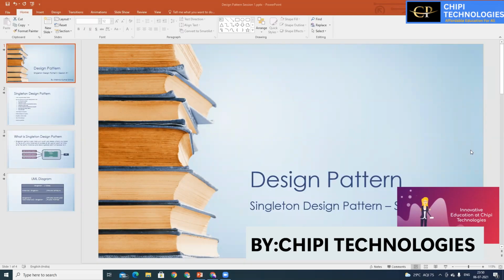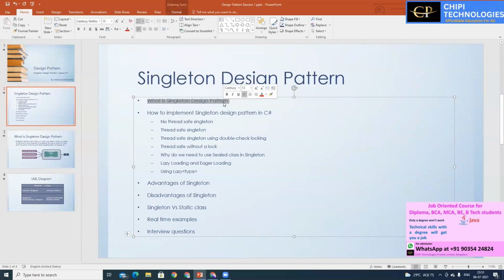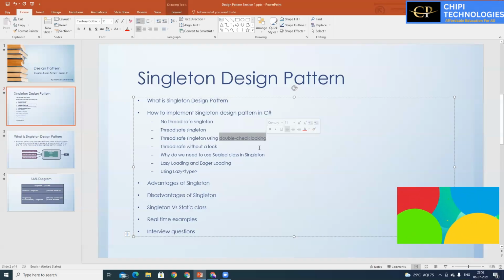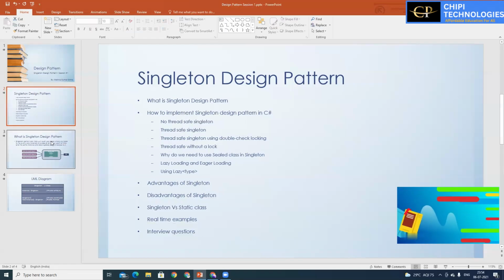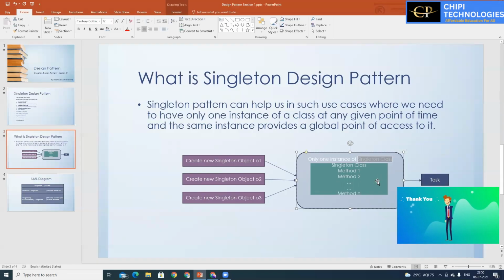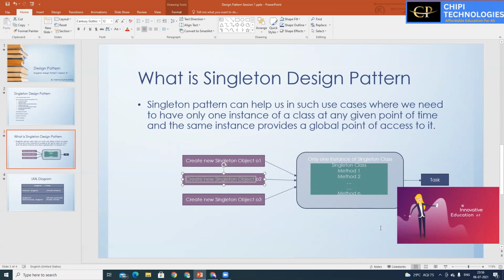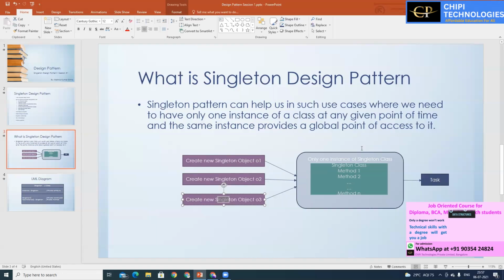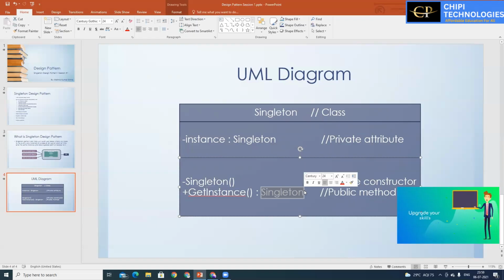Introduction to Singleton Design Pattern - Session 1 - ChiPi Technologies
Introduction to the Singleton Design Pattern in C# | ChiPi Technologies – Affordable Education For All

Welcome to the first video in our C# Design Patterns Series, presented by ChiPi Technologies on Affordable Education For All 🎓.
In this session, we’ll discuss what you’ll learn throughout this Singleton Design Pattern series, why it’s one of the most frequently asked interview topics, and start with the introduction and real-world importance of the Singleton pattern.

🧠 What You’ll Learn in This Series:

✅ Why Singleton is used in C# applications
✅ Step-by-step implementation and variations
✅ Difference between Static and Singleton classes
✅ Common interview questions and use cases
✅ When (and when not) to use Singleton

🧩 About the Singleton Pattern

The Singleton Design Pattern is a creational pattern that ensures a class has only one instance and provides a global access point to it.
It’s widely used in real-world applications like:

Configuration managers

Logger classes

Database connection pools

Thread pools and caching mechanisms

🏆 Why Learn with ChiPi Technologies

At ChiPi Technologies, we make complex programming concepts easy to understand through practical coding examples.
Hosted on Affordable Education For All, our goal is simple:

“To make quality technical education accessible to everyone.”

Each episode dives deeper — from basic Singleton concepts to thread-safe implementations and advanced use cases.

If you find this helpful:
to Affordable Education For All for more tutorials on C#, Design Patterns, and Software Engineering Concepts from ChiPi Technologies.

🕒 Chapters

00:00 Introduction
01:20 What We’ll Cover in This Series
03:10 What Is the Singleton Design Pattern
06:40 Why Singleton Is Important in Interviews
08:25 Summary